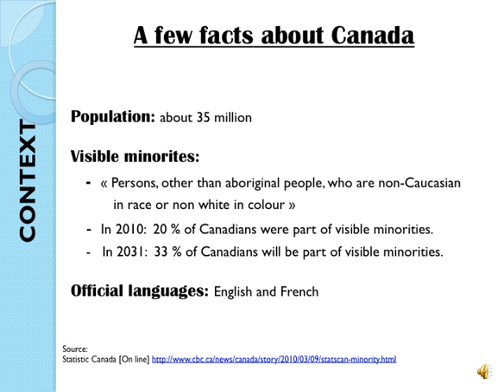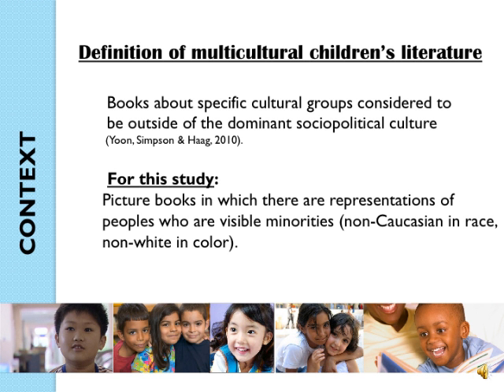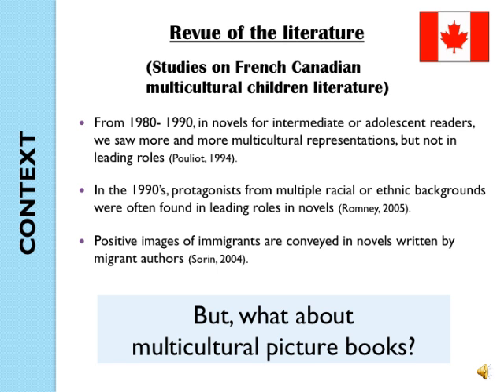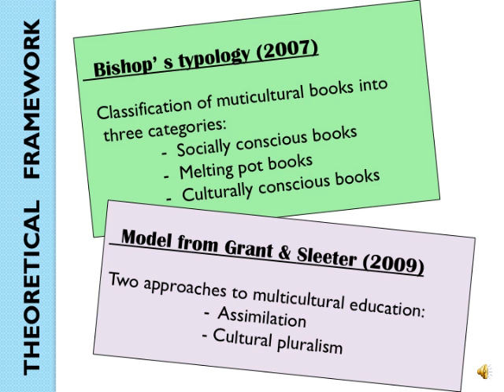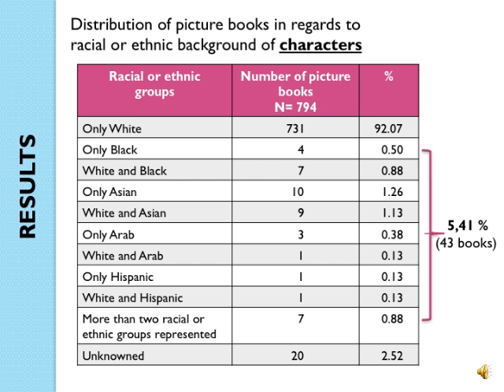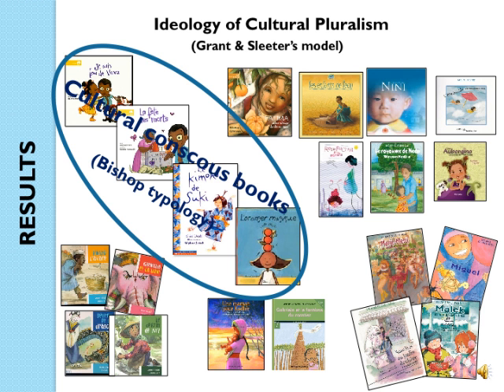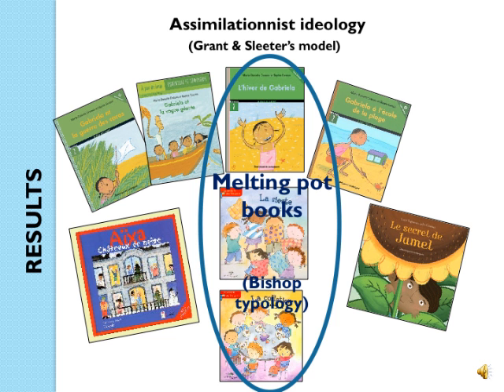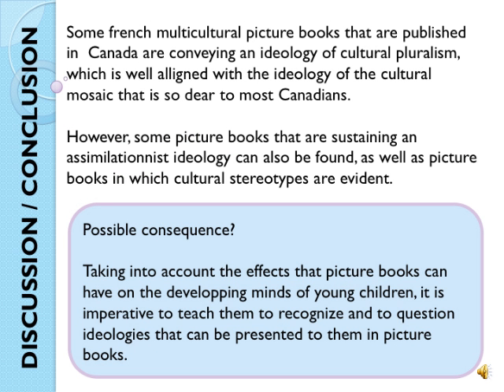A critical exam of the ideologies in multicultural children's literature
Exposure to multicultural children's literature has been shown to be important to bolster the self-esteem and the cultural identity of children from diverse ethnic backgrounds (Louie, 2006). Moreover, for all children, including the natives, images that are embedded in stories and illustrations of multicultural books can contribute to define their beliefs and attitudes regarding diversity (Yenika-Agbaw, 2008). Well chosen, multicultural books can be profitable to all children. However, it is important to take a critical stance regarding the ideologies that those books are conveying.

The present study aims to analyse a sample of 43 picture books published by French Canadian editors between 2003 and 2012. Those picture books were chosen because of their multicultural content. In order to identify their underlying ideologies regarding multicultural diversity, a content analysis was conducted in light of the typology developed by Bishop (1992). To get an even more complete picture, they were also analysed through the lenses of assimilationist, neutral and pluralistic approaches as described by Yoon, Simpson and Haag (2010).
Some of the results indicate that whilst some picture books are conveying assimilationist ideologies that are encouraging minority children to adopt the dominant norms of the society, others are passing on pluralist ideologies, inviting readers to question hegemonic norms or promoting equity among members of the society. Details of our analyses and other results will be revealed in our presentation. We will also underline the consequences of such ideologies on the developing minds of the children.